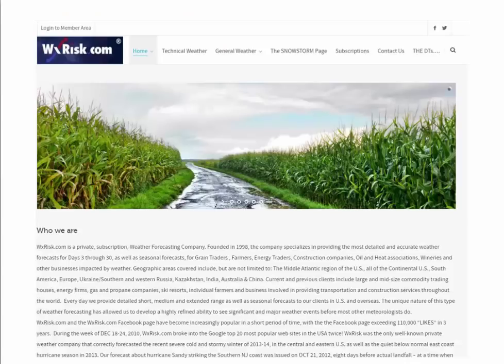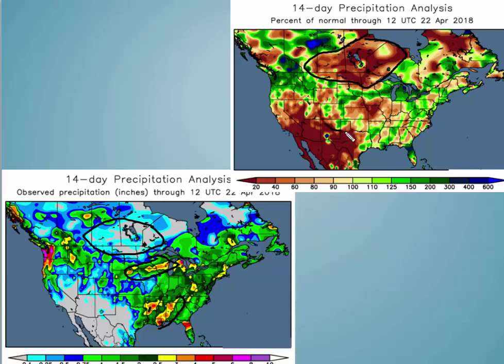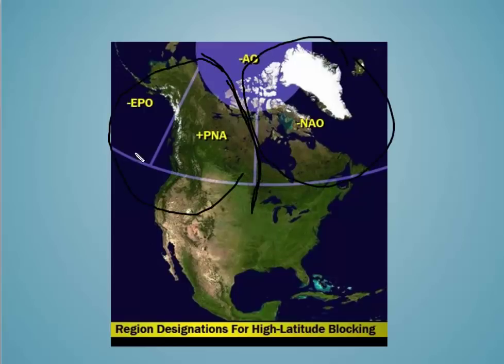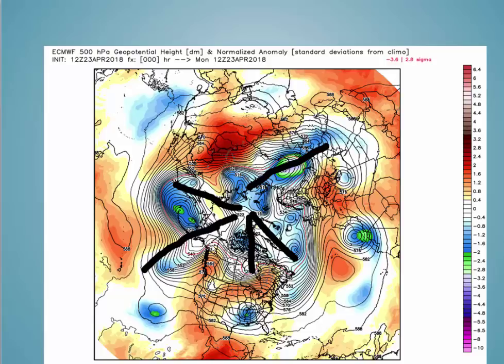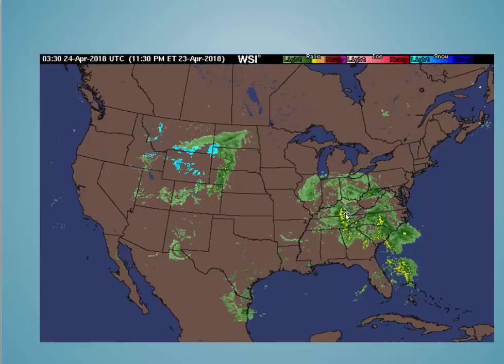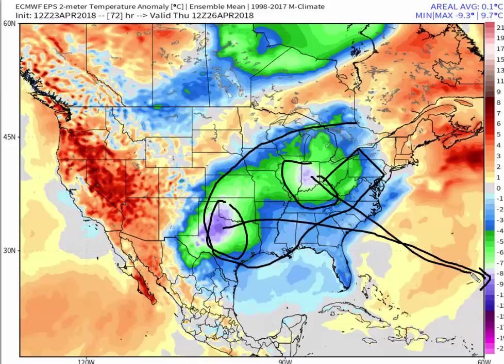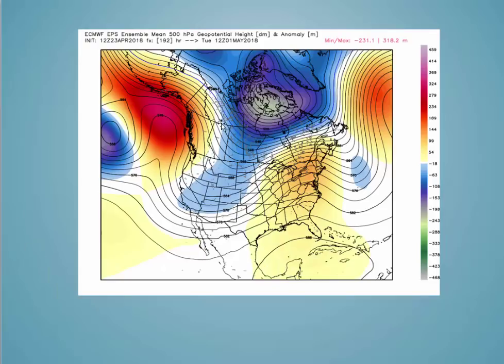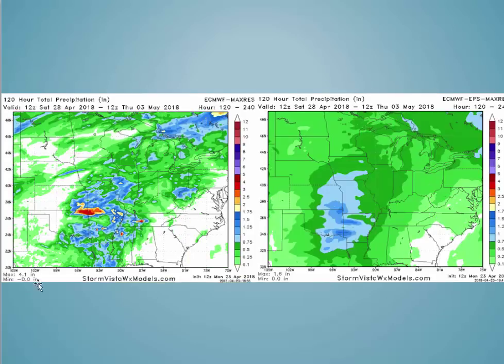THIS WEEK IN WEATHER 23-24 APRIL 2016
a weekly  video featuring  meteorological analysis  and discussion of  weather pattern over  North America for the next 2 weeks